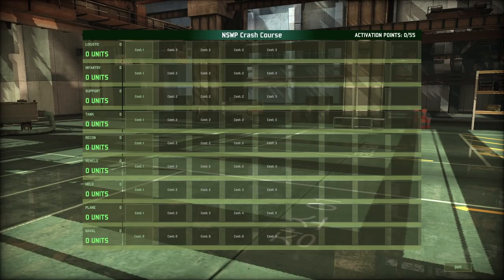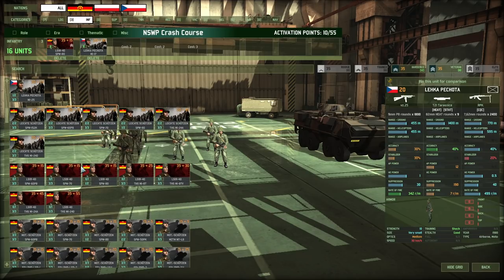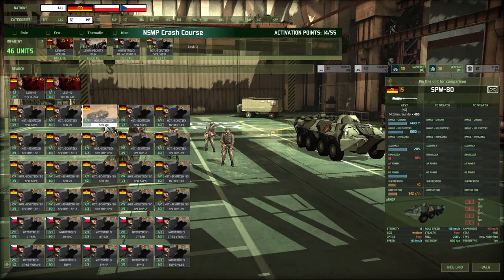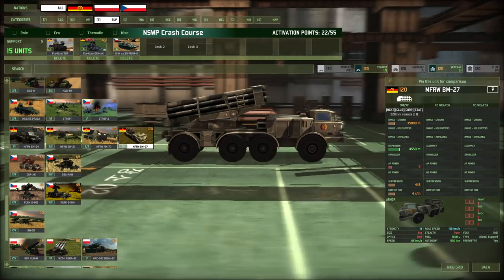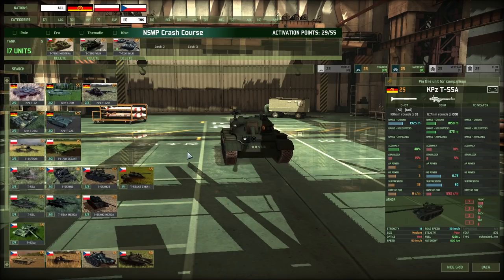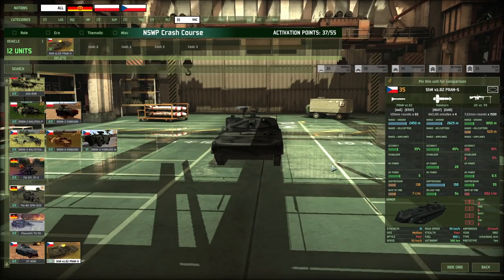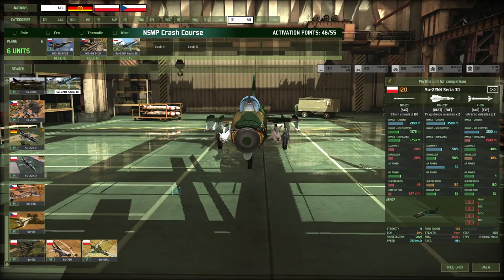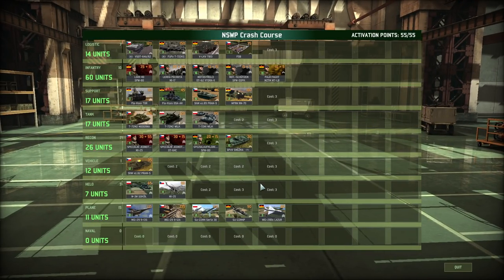Wargame: Red Dragon Deck Crash Course Episode 4: Eastern Block / NSWP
Deckcode example: dc@Ul8CGptVqU4sIi0GWiCj3I0FPNWR8GrI1KE+q0mnQeyUJK8SpiQcq6KtSTsqRKz0glHxazis0pUKU2jJCrCZwA==

Feel free to @ me or PM me if you have any questions (via Discord).